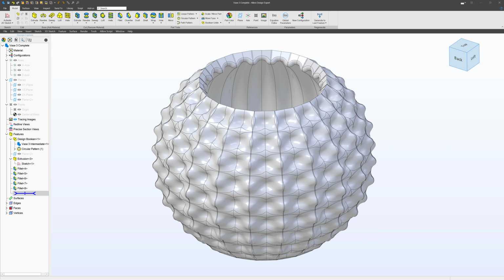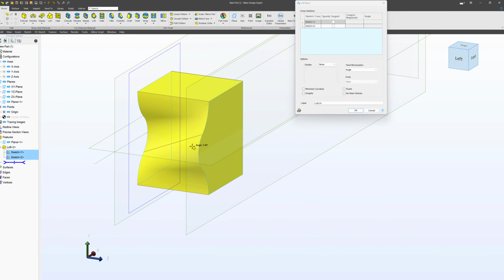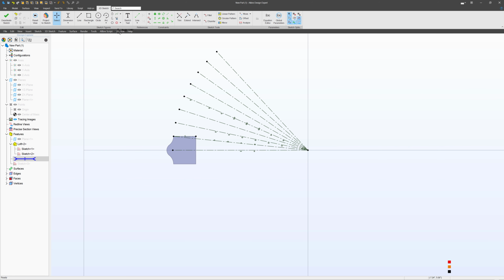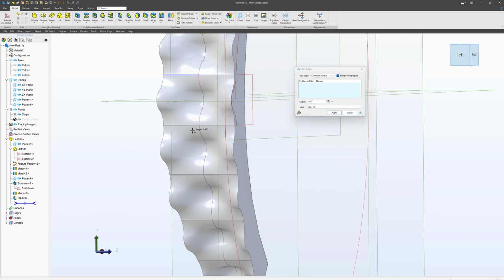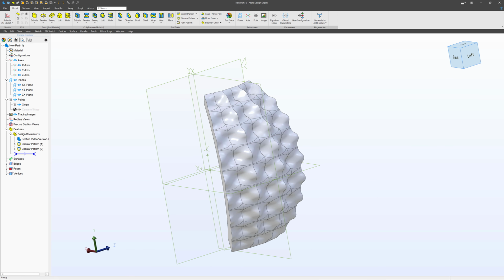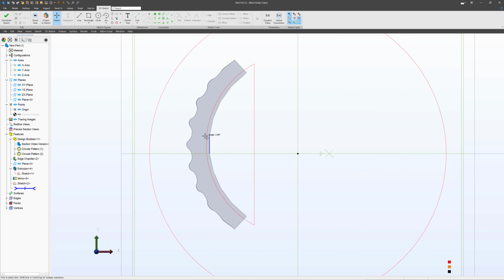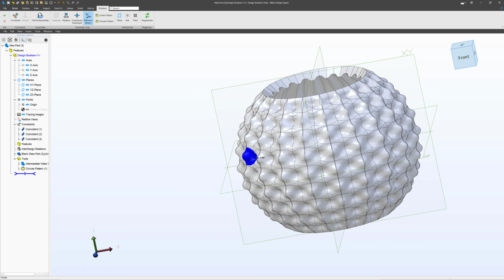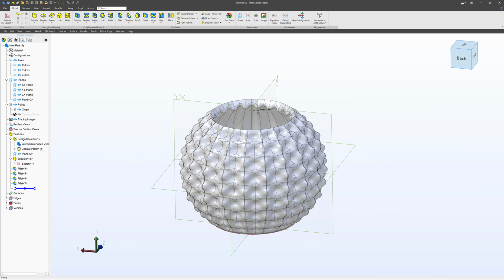Alibre | Vase - Patterns, Booleans, Mirror, Oh My!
Alibre